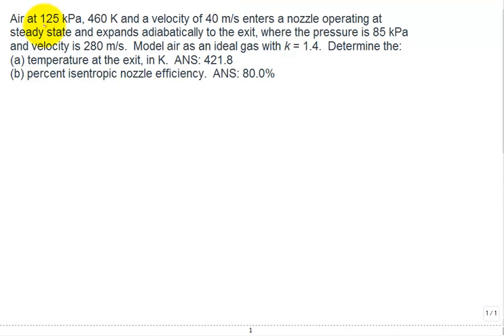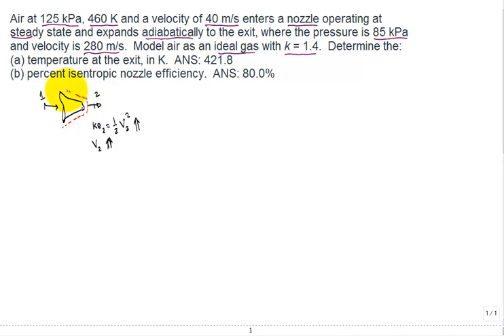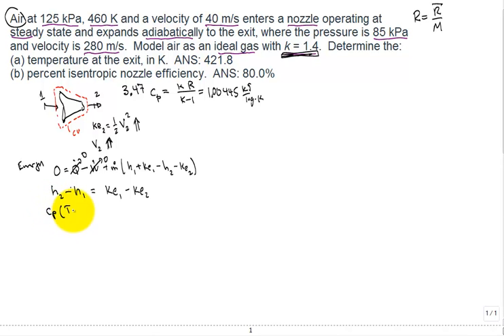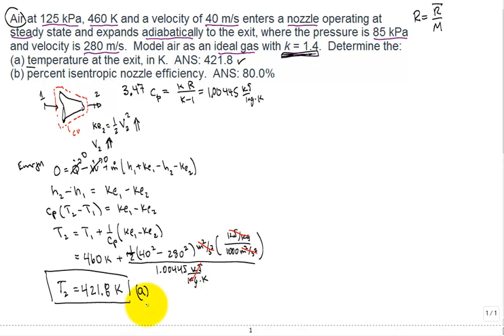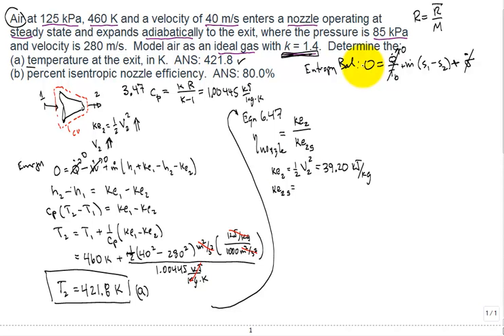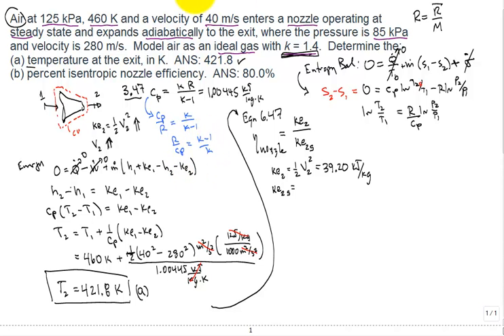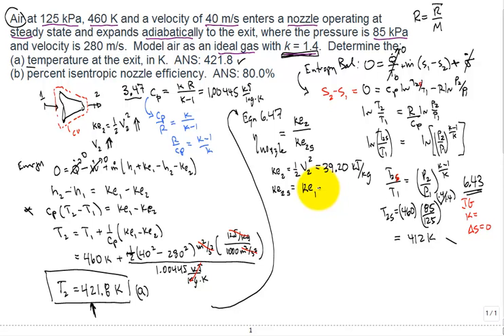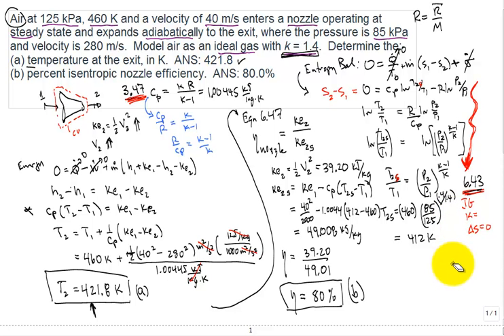me3293 air flow in nozzle calc T2 and isentropic efficiency